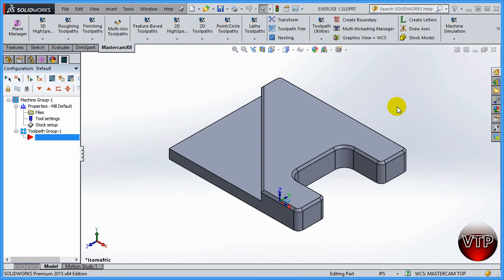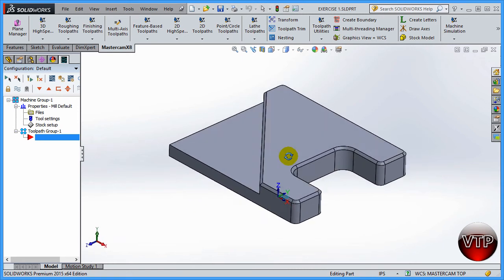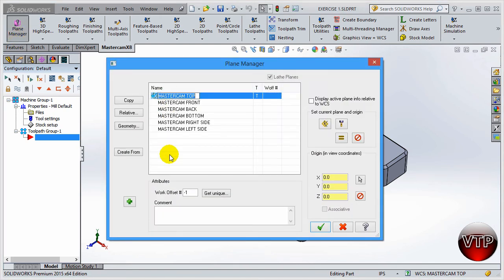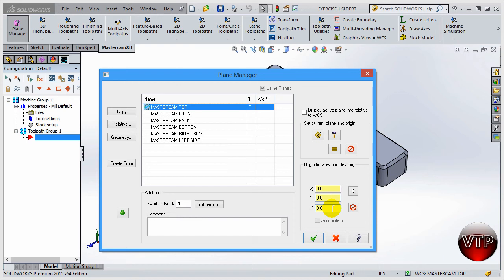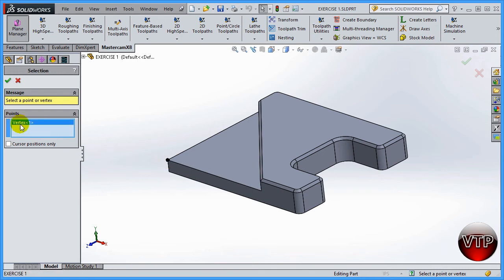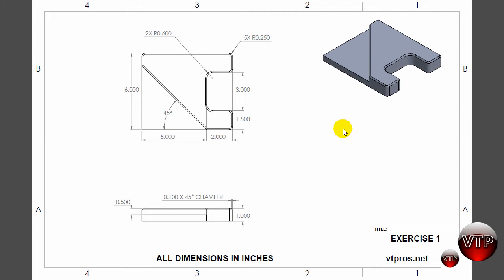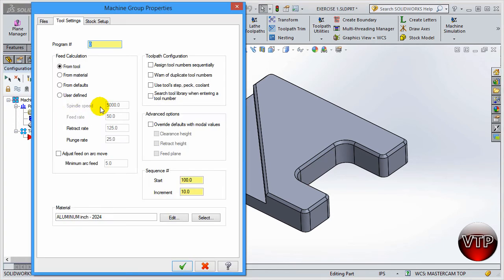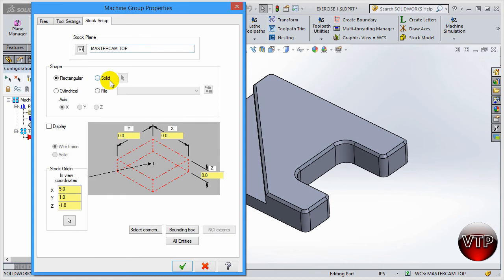MASTERCAM X8 FOR SOLIDWORKS - MILL 1.1 - SETUP EXERCISE 1 - vtpros.net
MASTERCAM X8-X9 FOR SOLIDWORKS - MILL 1.1 - SETUP EXERCISE 1 - vtpros.net

Solidworks & Mastercam Bundle: